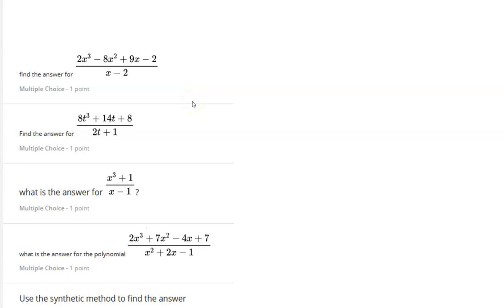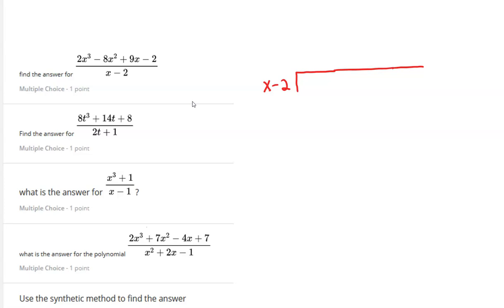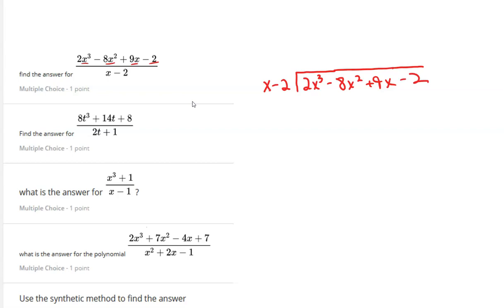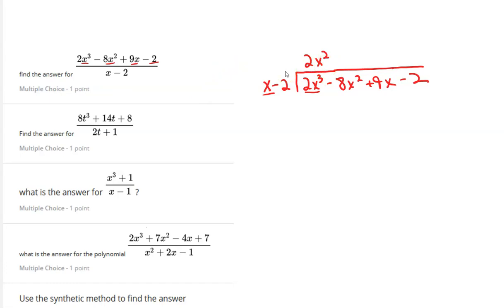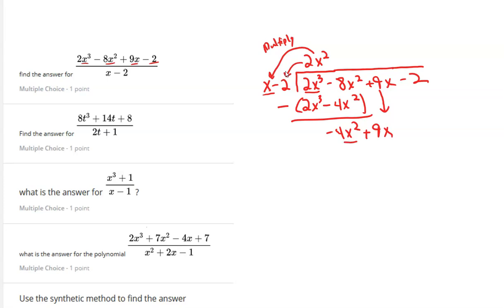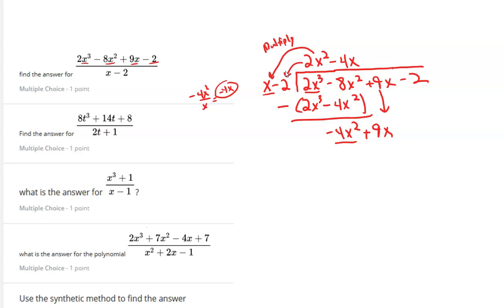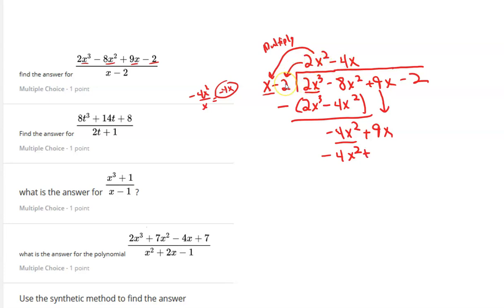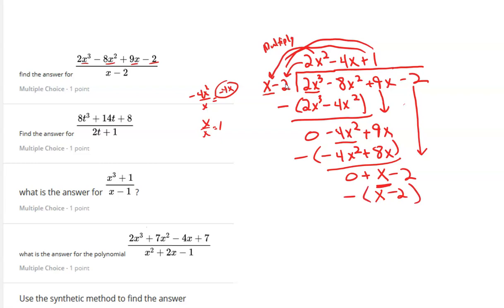8.2 - T3D15 - #01 Long Division